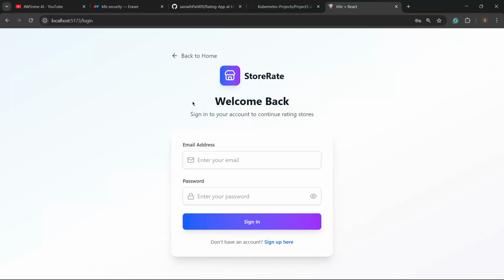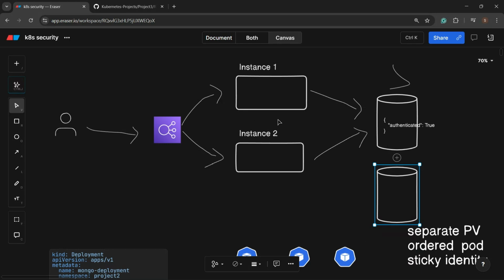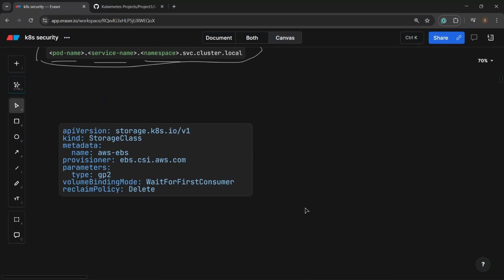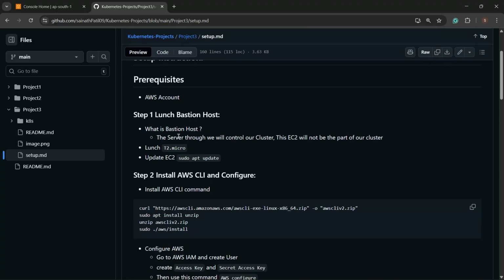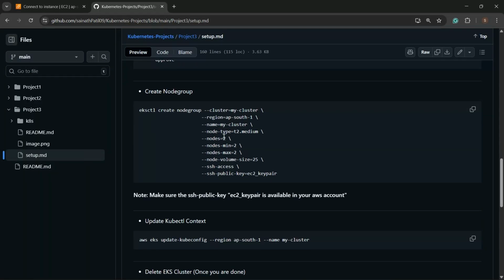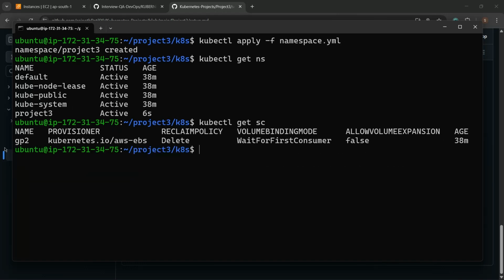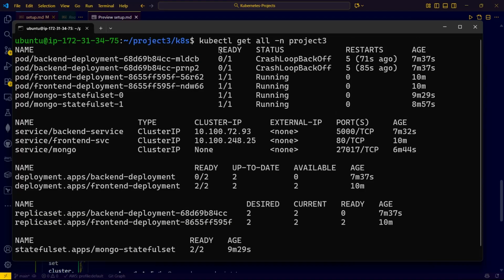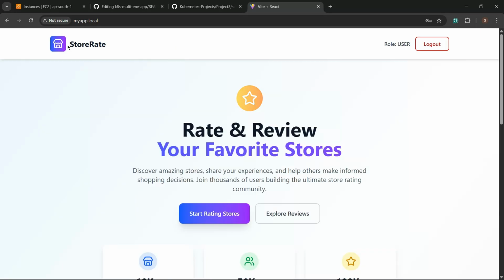Kubernetes Project Series - Multi-Tier Web App with Ingress, LoadBalancer, AWS EBS, Dynamic Storage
This project demonstrates the deployment of a stateful application on Kubernetes using StatefulSet for database management and StorageClass for dynamic volume provisioning with external EBS. A headless service is configured to ensure stable network identities, while Ingress enables external access to the application. This setup ensures high availability, data persistence, and scalable infrastructure suitable for production-grade workloads.